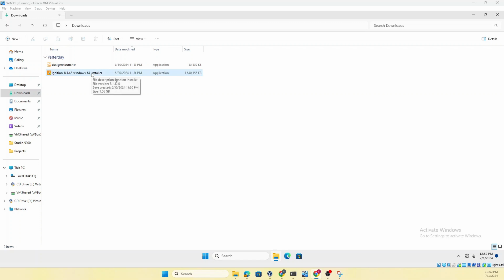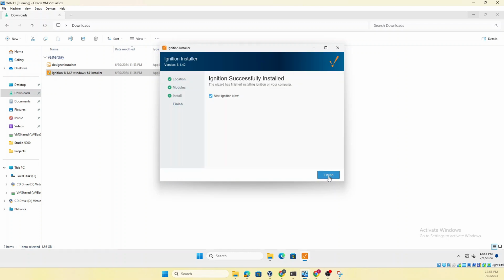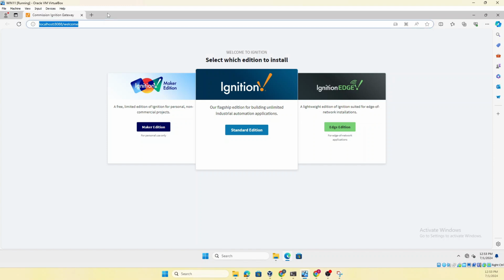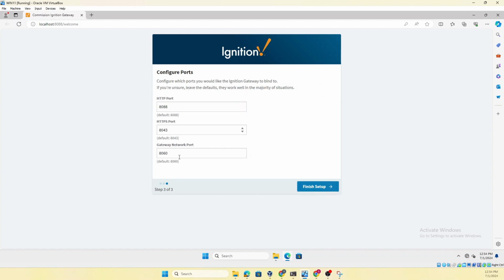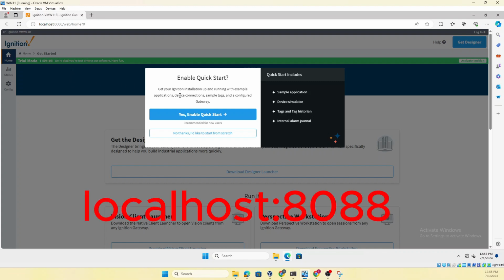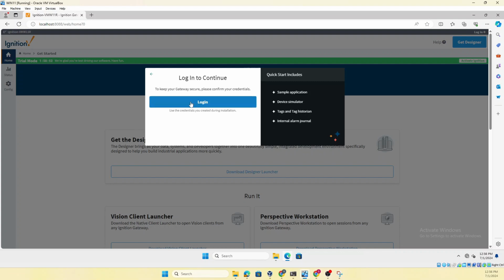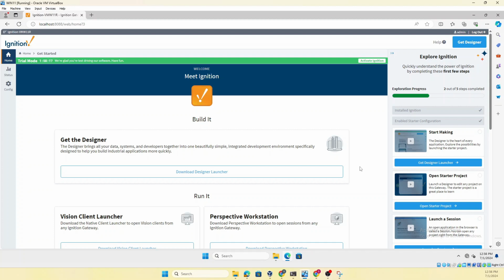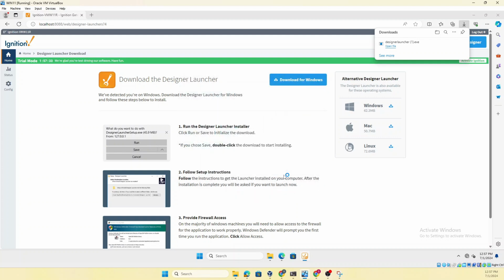Inductive Automation Ignition 8.1 installation part2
**Ignition SCADA Installation Part 2 | REDDYCONTROLS**

Welcome to the second part of our Ignition SCADA installation series on the REDDYCONTROLS YouTube channel! In this video, we’ll guide you through the installation process using Ignition Installer 8.1.42, followed by the configuration of the Ignition Gateway, and finally, the installation of the Ignition Designer Launcher.

In this video, you will learn:

1. Installing Ignition SCADA with Ignition Installer 8.1.42:
   - Step-by-step instructions to download and run the installer.
   - Key settings and options to consider during installation.

2. Configuring the Ignition Gateway:
   - Initial setup and configuration of the Ignition Gateway.

3. Installing the Ignition Designer Launcher:
   - How to download and install the Designer Launcher.
   - Setting up and launching your first project in Ignition Designer.

By the end of this video, you’ll have a fully functional Ignition SCADA system ready for development and deployment. Don’t forget to check out the first part of this series if you haven’t already, and make sure to subscribe to REDDYCONTROLS for more in-depth tutorials on industrial automation and control systems.